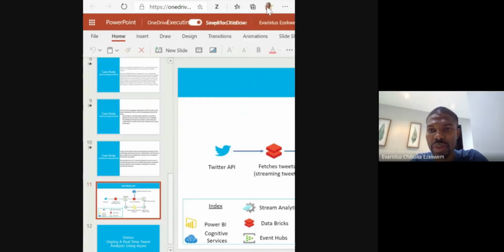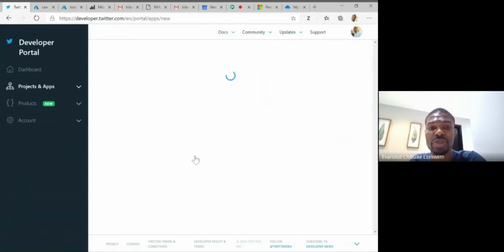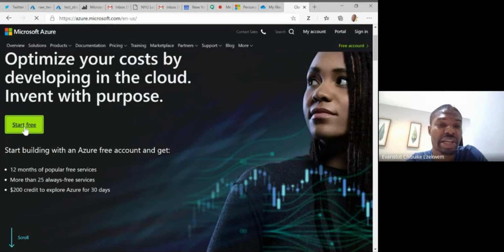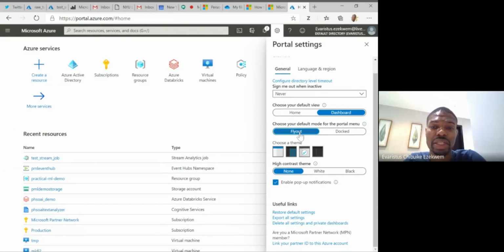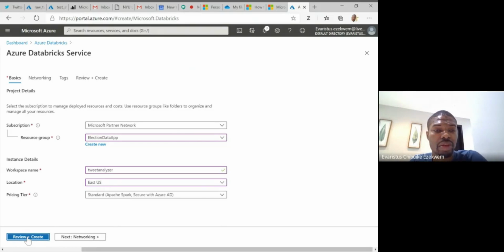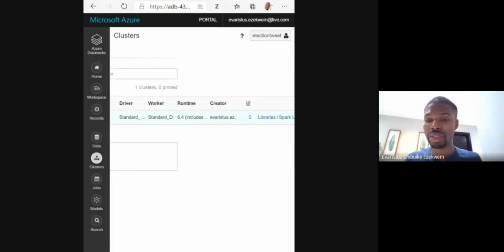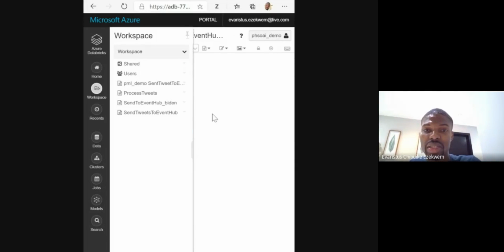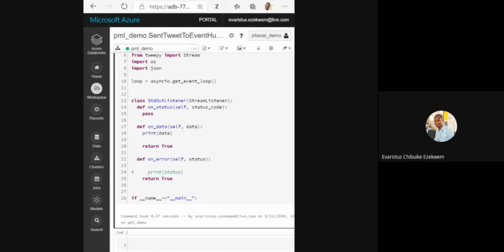DEMO 1of 3: Executing Machine Learning Projects at Scale Using Microsoft Azure | Evaristus Ezekwem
You probably know how to build Machine Learning models by now? Or at least you are just getting started learning how to create machine learning models. But do you know how to build machine learning solutions that scale with increasing demand?

This walkthrough session follows up on the previous demo session and shows you how to implement a large-scale machine learning project based on a case study. It is a 1st of a 3-part walkthrough session.

Evaristus';

SESSION DETAILS

Evaristus Ezekwem is a Graduate Student at New York University (NYU) Center for Data Science. He is interested in the application of data science and machine learning to meet industry and societal challenges at scale.

Currently, he works as a Research Fellow with a team of researchers at the New York University Steinhardt School of Education, Culture, and Human Development.

His research is focused on using data to expose the segregation and historical racial biases inherent among authors publishing scholarly articles on school segregation and related topics. This research aims to set a stage for discussions on policy changes aimed to eradicate segregation and broadly systemic racism within academia.

Evaristus introduces;
In this workshop, you are going to be learning;
✅  How to spin up big data clusters with Microsoft Azure
✅  How to use Azure Databricks to stream real-time data from the Twitter API.

👩🏼👨🏼Audience: Intermediates to advanced practitioners in data science and machine learning.

🧠Prerequisite:
* You must be familiar with Machine Learning concepts and terminologies.

🎧 WE JUST LAUNCHED OUR PODCAST SHOW; "THE AFRICAN DATA SCIENTIST".

to listen to our shows

👍🏼You can like this video if you enjoyed it.